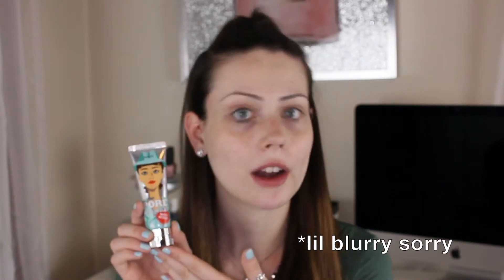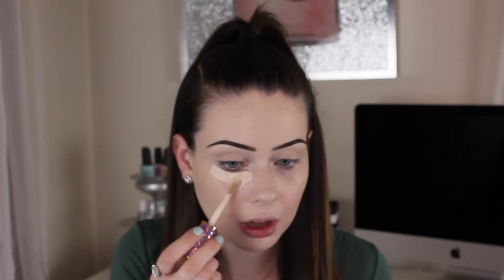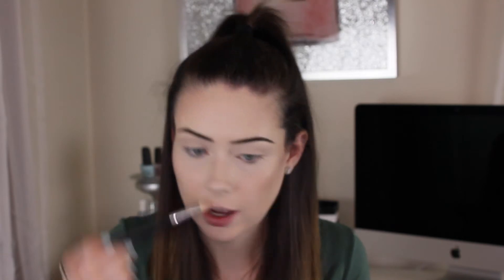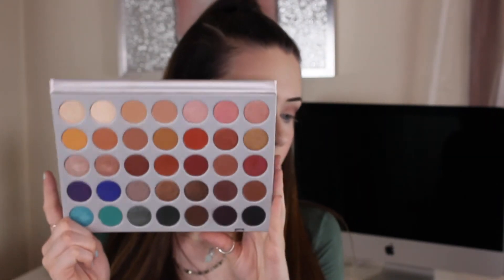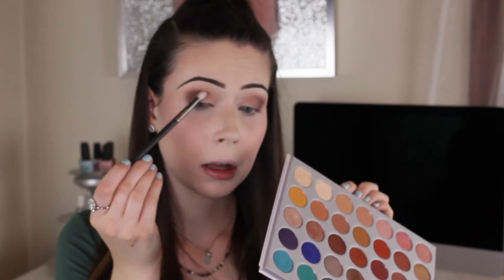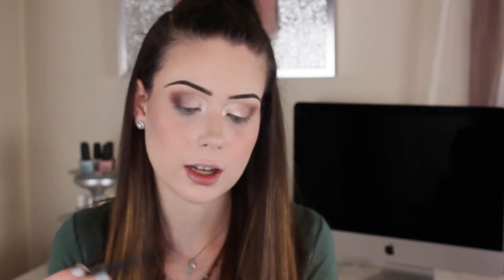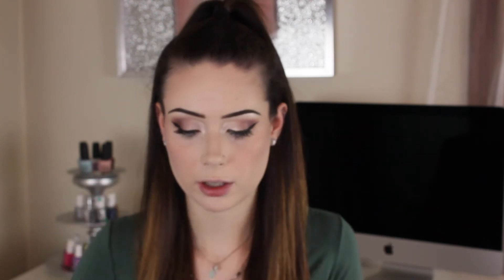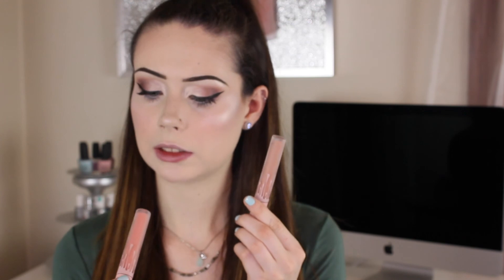CHIT CHAT GRWM | Updated Makeup Routine for Fair Skin, Why I Quit Sephora!?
xoxo Jess